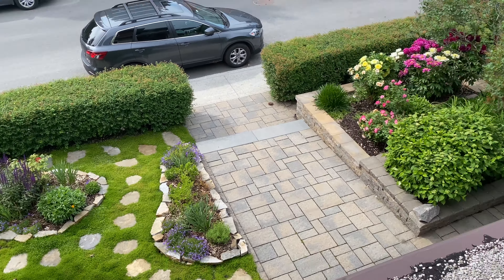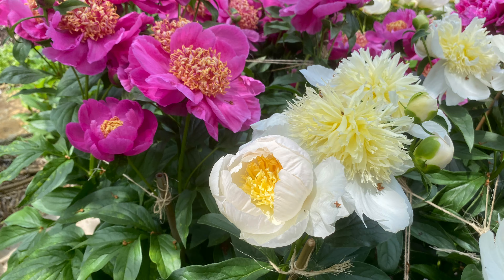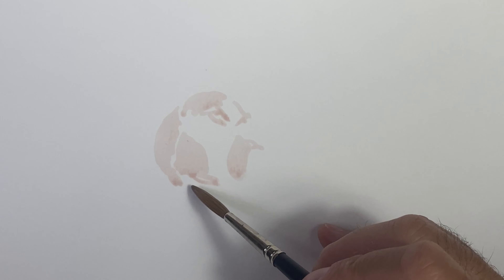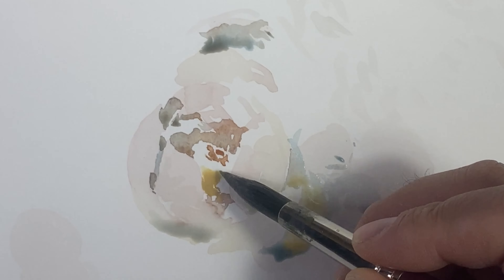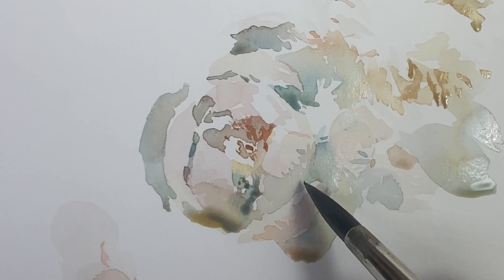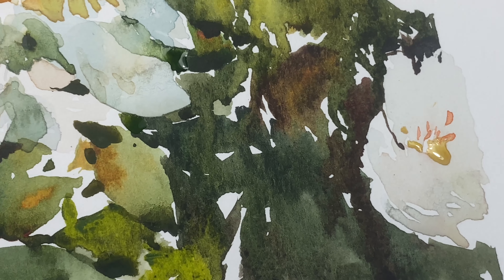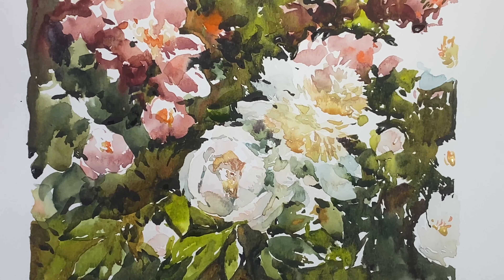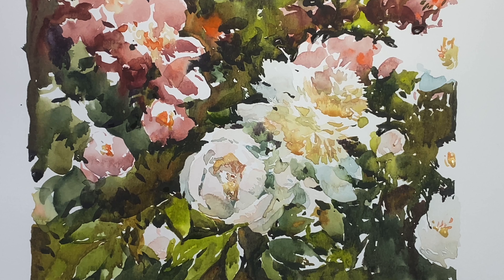Day 15 Peony Apocalypse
Day Fifteen! of the 30x30DirectWatercolor painting marathon for 2023.
Halfway there!!
I have to admit I'm getting tired - so just a quick one today. Another study of a Peony. This time I'm concentrating on volume, and also, trying to understand how to make the flower look luminous. Flowers are translucent! They can't be painted in the same full range of values you'd use for a solid object!

Key learnings: Translucent flower shapes need to have high key shadows.

This shouldn't be a surprise, but I'm a very dense sometimes and the simplest things blow my mind.

Just try this!: Everything in the flower petal above the mid-tone and everything in the background below the mid-tone.

Ta-da! Your flower looks luminous.
This is the sixth year of our annual event. Find out more about how to join in
Thanks :)
~Marc